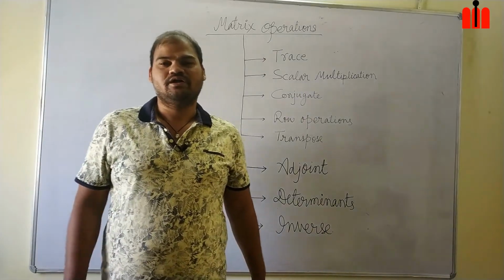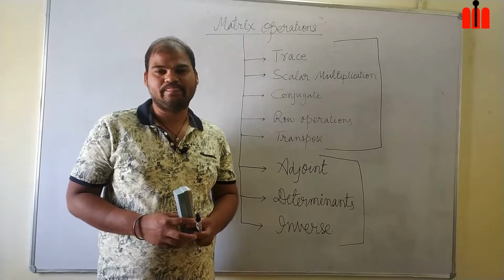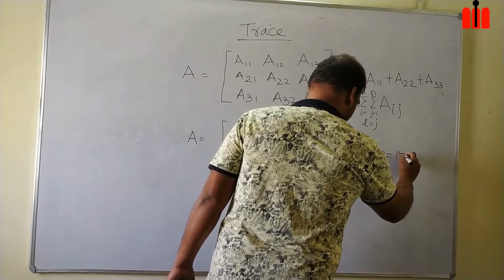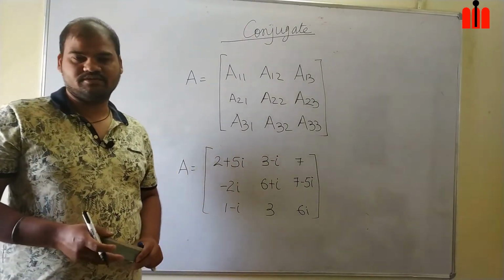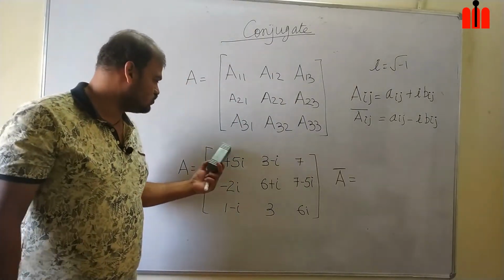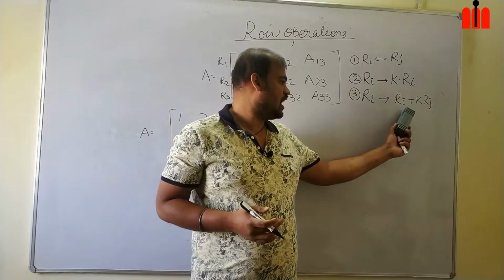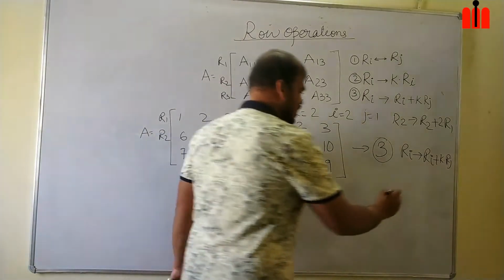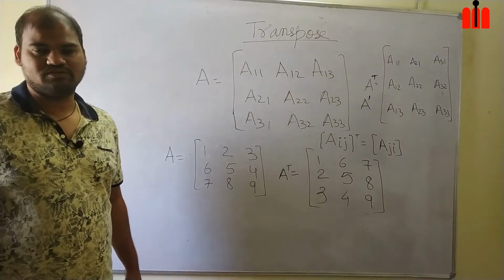Matrices Transpose, Conjugate, Row operation and Trace|Detailed Explanation -2| Class 12th| English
About Video:
This Video contains Five sections which explains operation within the matrix:
1) Trace
2) Scalar multiplication
3) Conjugate
4) Row operation
5) Transpose

Outcome:
1) Perform the operation within the matrices i.e. trace, scalar multiplication, Conjugate, Row operation and transpose.
2) Find the resultant matrix or a number (In case of Trace) after performing the operations.

References:
Arihant Books - Mathematics Class 11 and 12